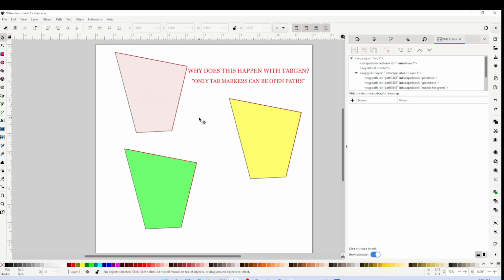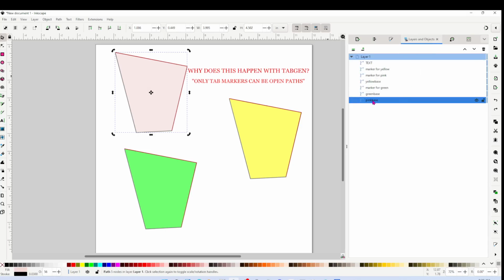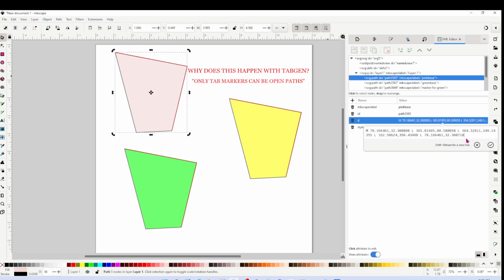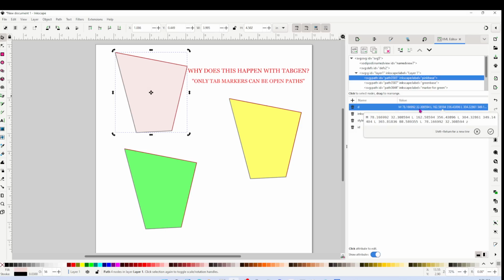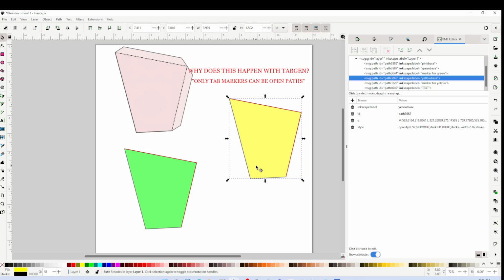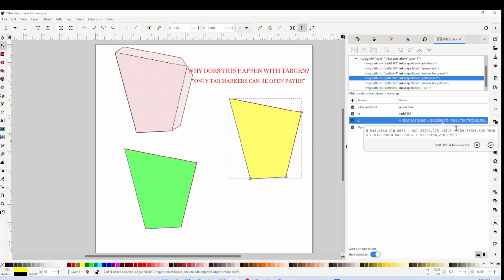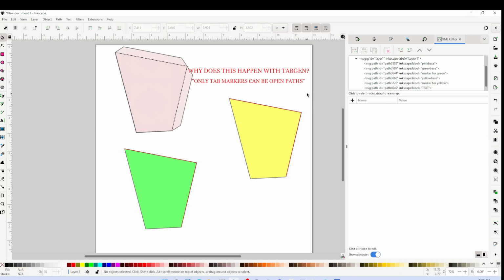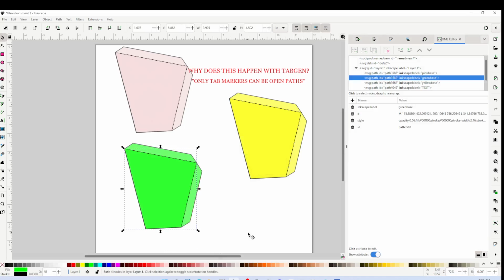Fixing Tabgen error (only tab markers can be open paths)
If you run tabgen and get the error message "only tab markers can be open paths" then this video should explain why and help you fix the problem.